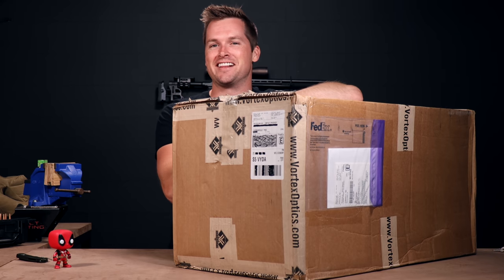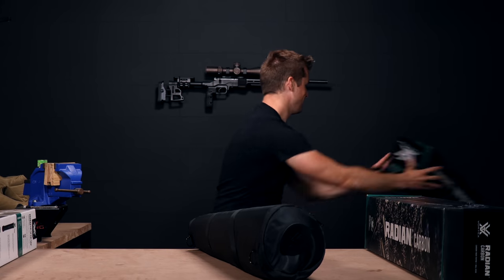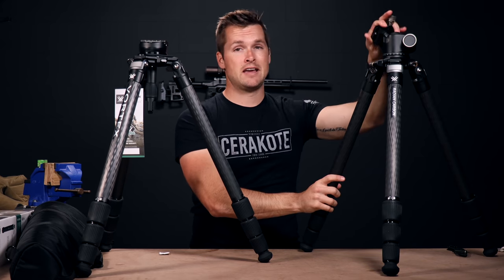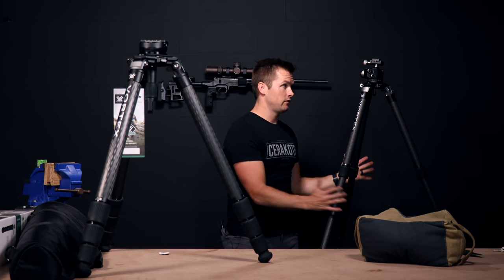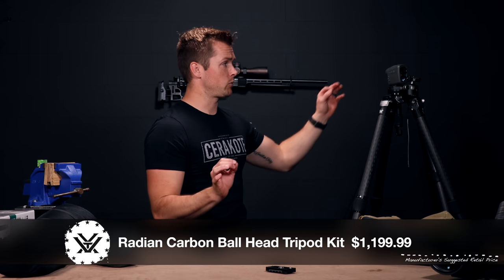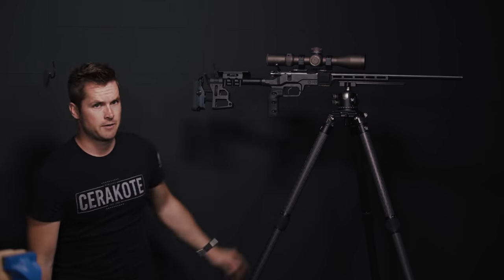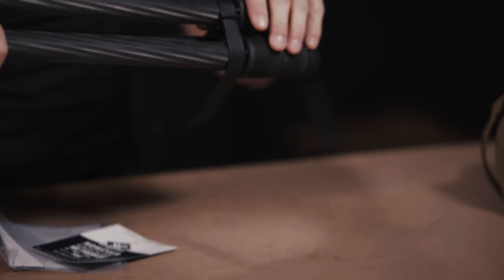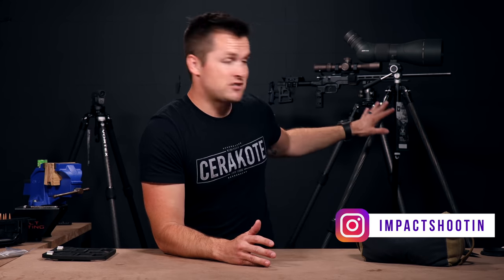New Carbon Fiber Tripods From Vortex Optics